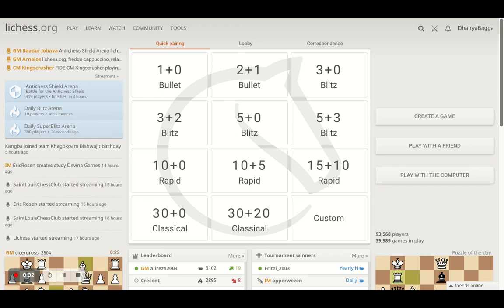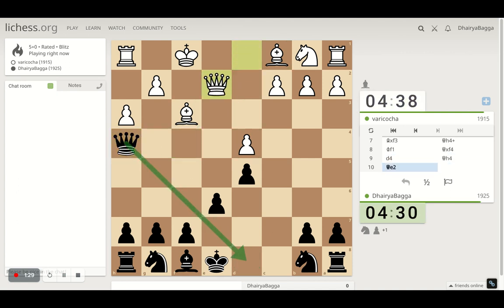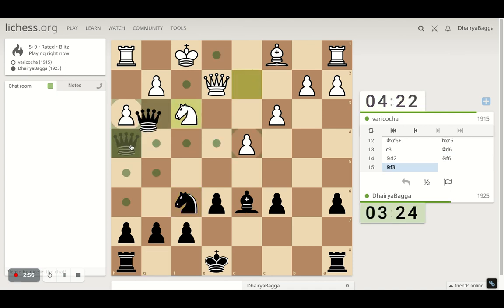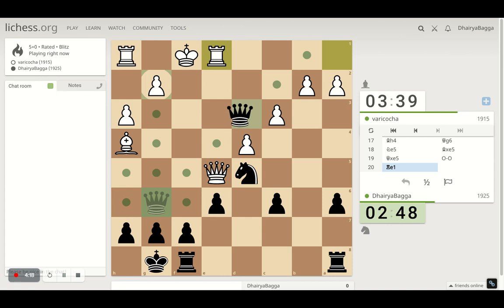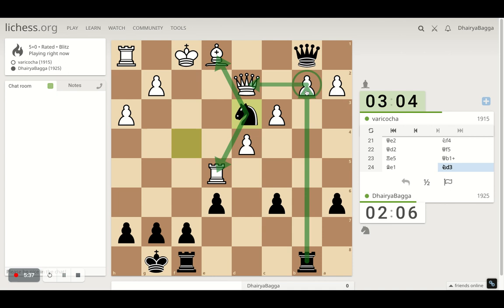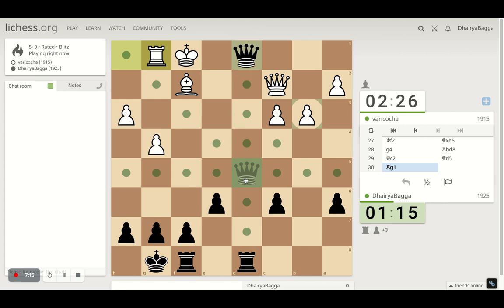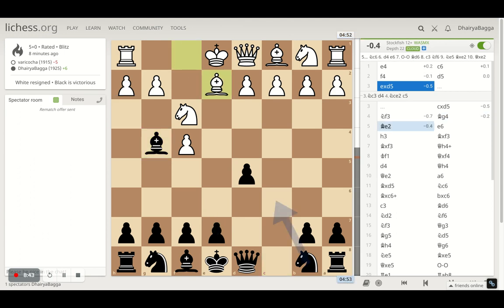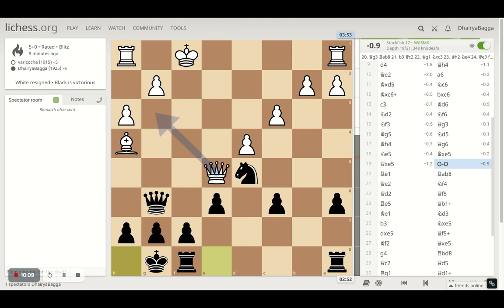Merry Christmas 2020 - Here's a Christmas Gift for all Chess Lovers! Learn to play Effective Chess!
Google Pay UPI Id: dhairyabagga@okaxis
Phone Pe BHIM UPI Id: 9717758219@ybl
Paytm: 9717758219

Let's play!